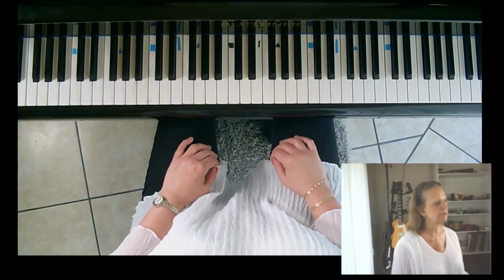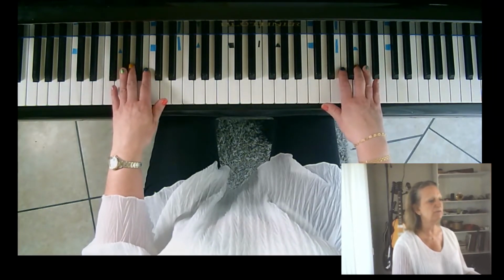RPT – Relaxed playing technique. Gripping staccato. Part 5. Exercise for relaxation in piano playing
RPT - Relaxed Playing Technique.
Gripping staccato exercises. To learn how to use the least amount of work in your own playing, by using gripping staccato exercises. Exercise for three fingers. Finger no. 2,3 and 4.

Gunilla Rönnberg is a Suzuki teacher in the piano and the organ.
She is also the founder of the Suzuki organ method.
She has worked with relaxed playing technique for 35 years.
In a series of YouTube episodes called RPT – music , ”Relaxed playing technique”, she shows how to work with relaxation in exercises for your own playing, and in teaching situations, to help the students to avoid tensions.

Gripstaccato-övningar. För att lära sig att använda minsta möjliga energi i sitt eget spel genom gripstaccato-övningar. Övning för 3 fingrar.
Finger nr.. 2,3 och 4.

Gunilla Rönnberg är Suzukilärare på piano och orgel.
Hon är även Suzukiorgelmetodens grundare.
Hon har arbetat med avspänning i spelteknik i 35 år. I en serie YouTube-avsnitt under rubriken RPT-Music, ”Relaxed playing technique", visar hon hur man arbetar med avspänningar i övningar för sitt eget spel, och hur man jobbar i undervisningssituationen för att hjälpa eleverna att undvika spänningar.